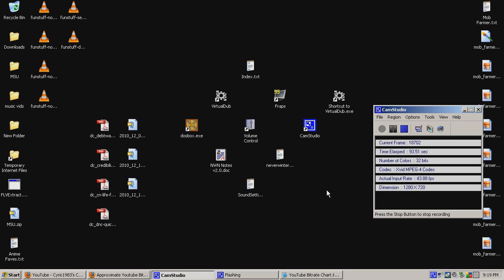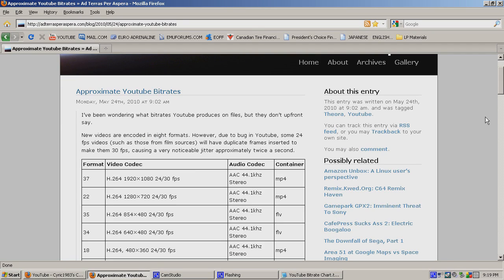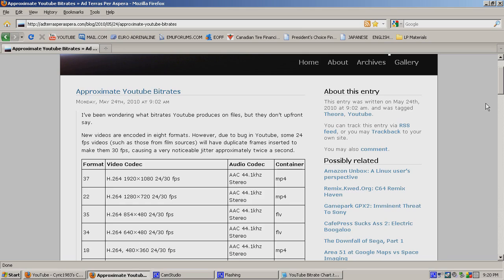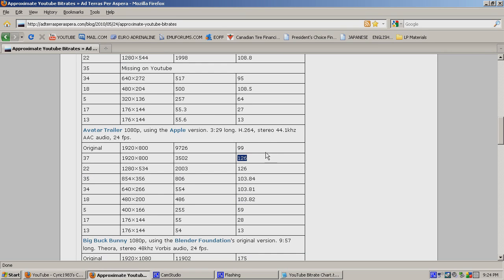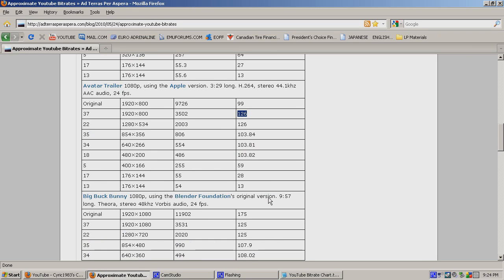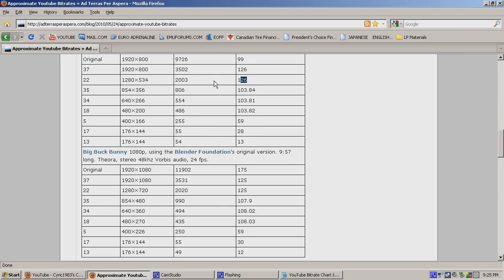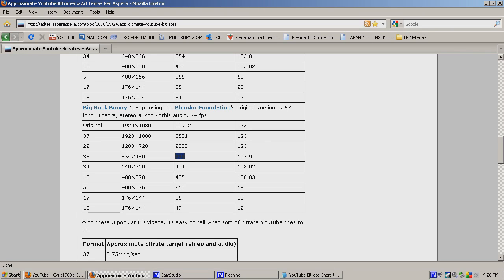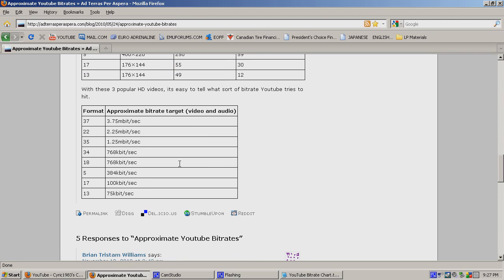YouTube's Bitrate Limits (OUTDATED)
What YouTube seems to shoot for when it processes an uploaded video.  It should save you from obscene file-sizes and obscene upload times.